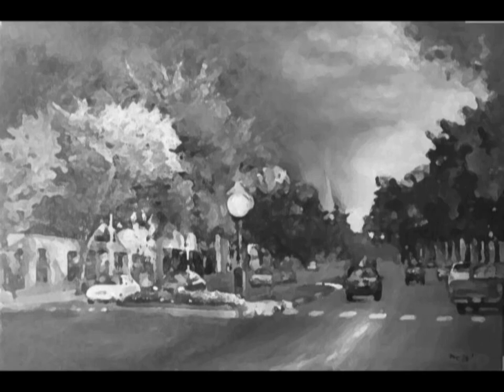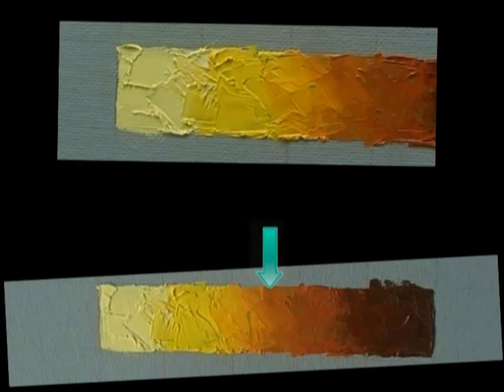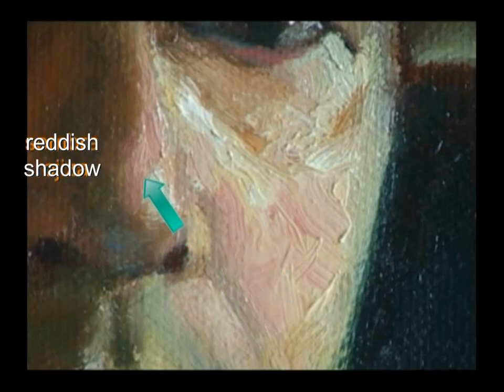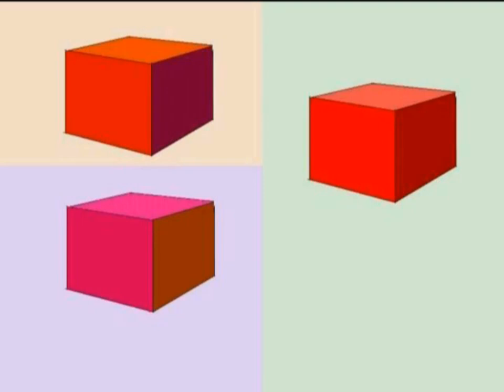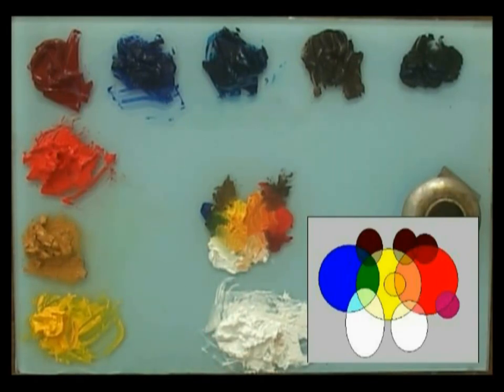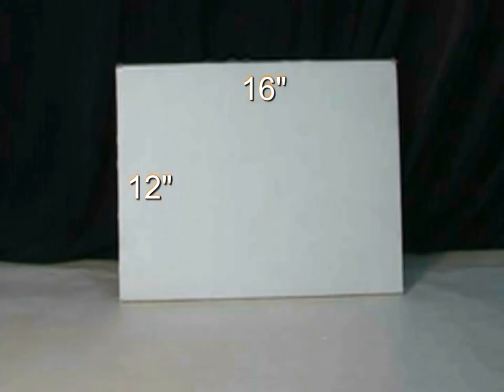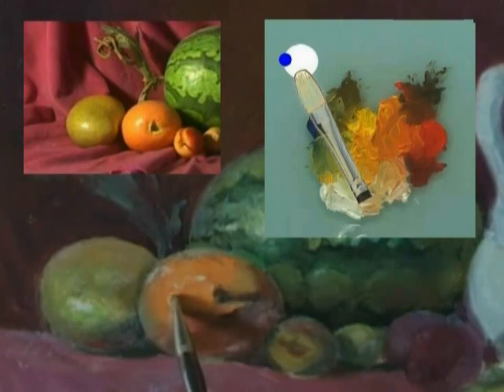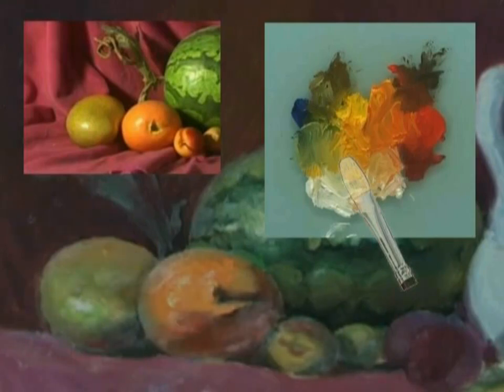Fundamentals of Oil Painting 3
The Third Part of Fundamentals of Oil Painting lasts 94 minutes and includes color elements and concepts, lightening and darkening color, general considerations about color, light temperature, color vibration, the difference between the premixed palette and the free palette, color mixtures and a demonstration painting a still life with the basic color palette.